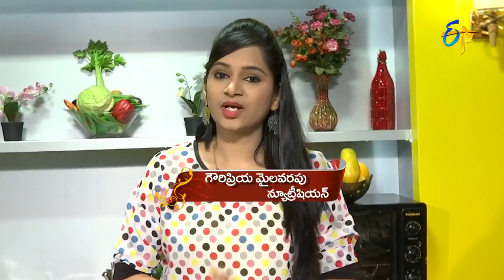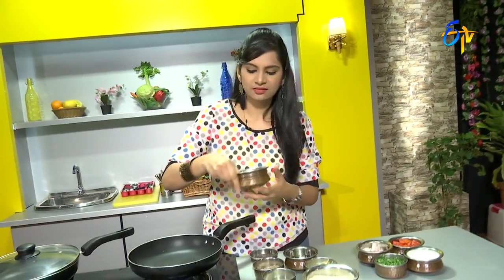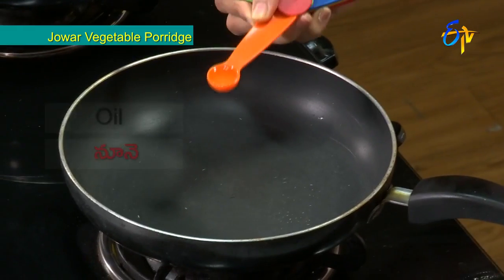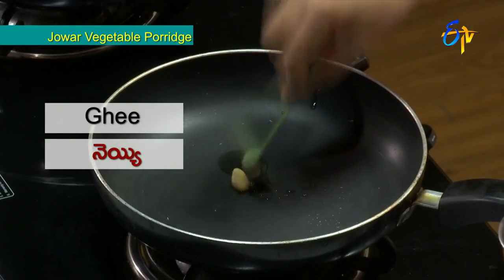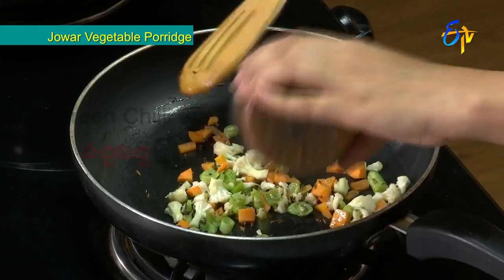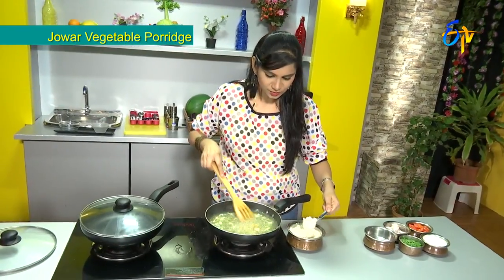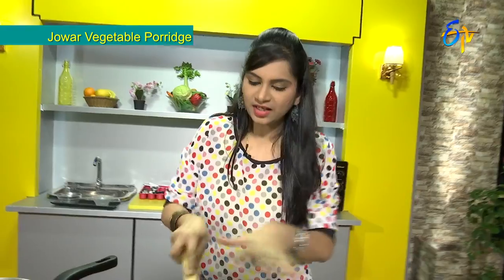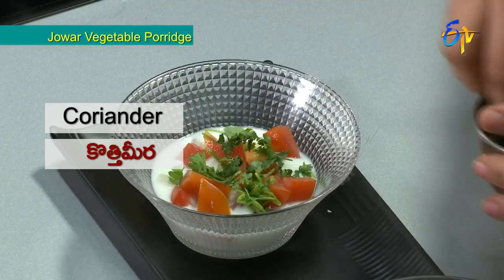Jowar Vegetable Porridge to Reduce Blood Pressure | Health & Life Style by ETV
Try a different millet diet recipe with Jowar helps to control risk of Blood Pressure